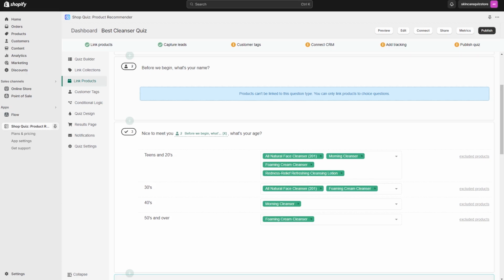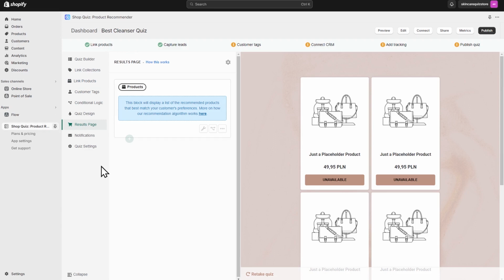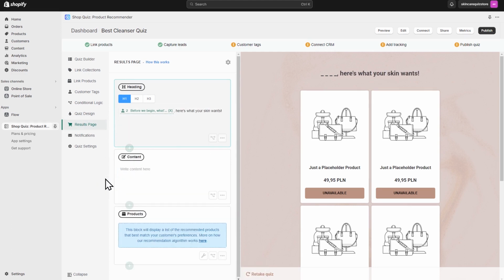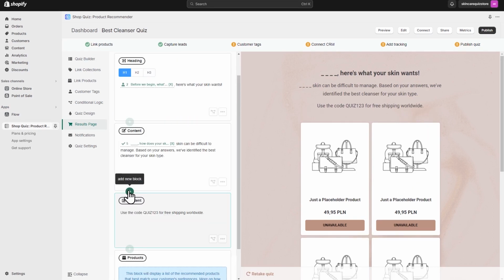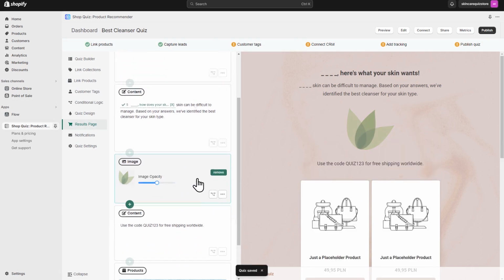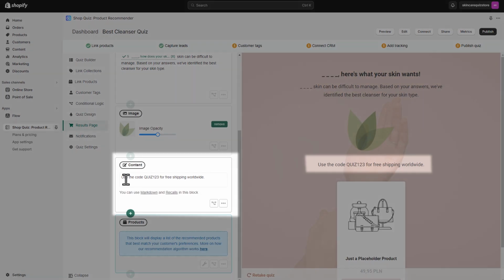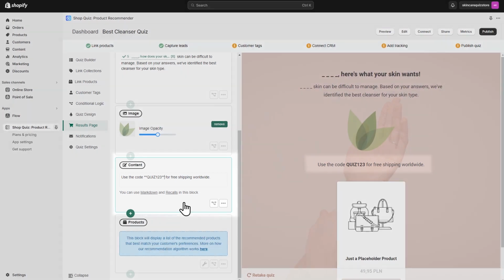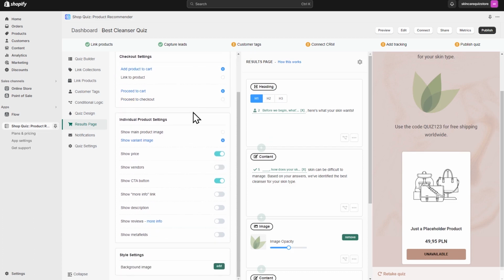📝 Edit the Results Page | 📄 Content | 📦 Products Block | 🌟 Logo | Shop Quiz: Product Recommender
In this tutorial, you'll learn how to edit the Results Page (add content, heading, a logo, a products block, a background image) in the Shop Quiz app.

➡Sections:
0:00 Intro
0:06 Edit Results Page Blocks
0:13 Heading
0:26 Content Block
0:40 Image Block
0:56 Products Block
1:09 Markdown language
1:37 Results Page Settings | Adding Background Image
2:00 End